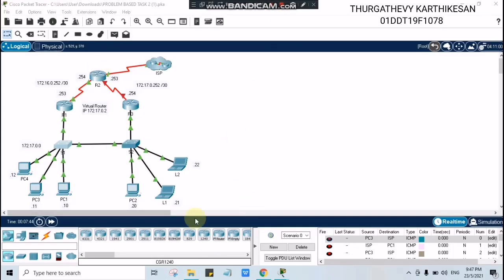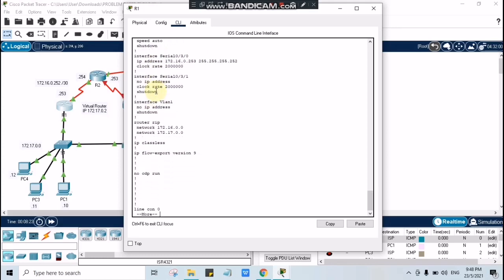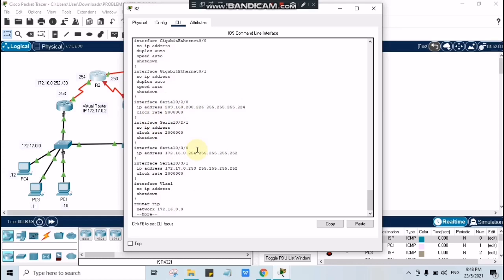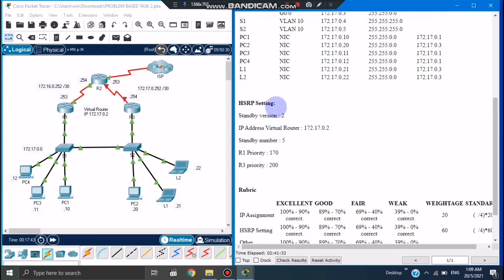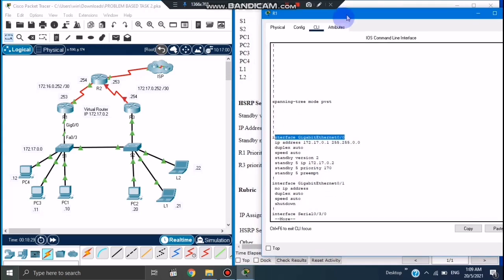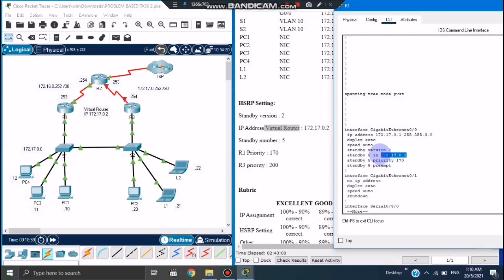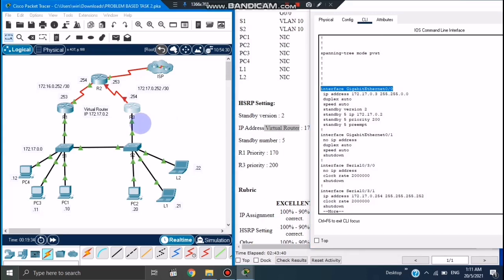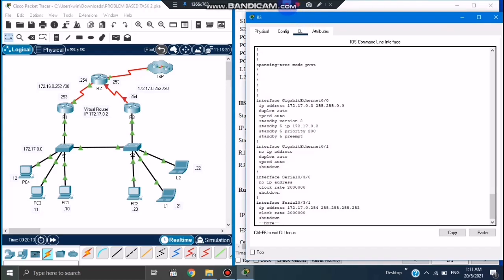PBT 2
1078
1059
1071
PRESENTATION PRACTICAL BASED TASK 2